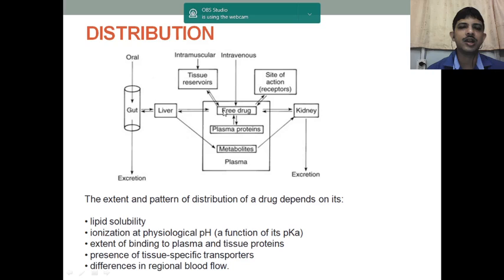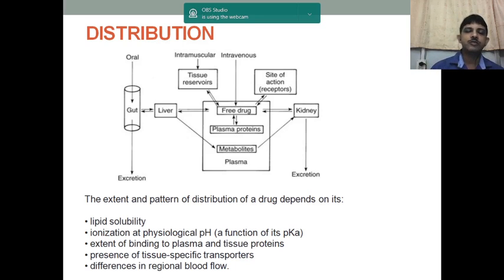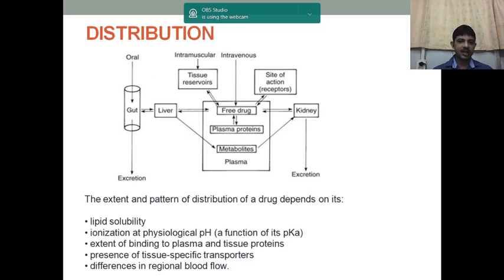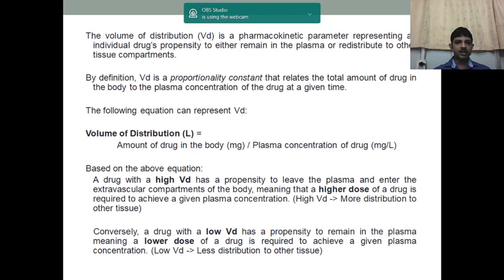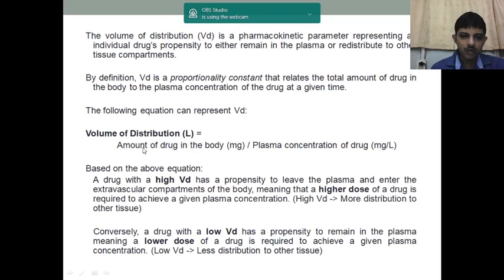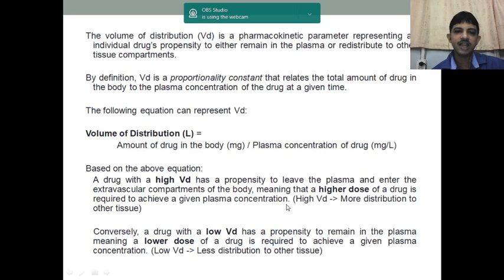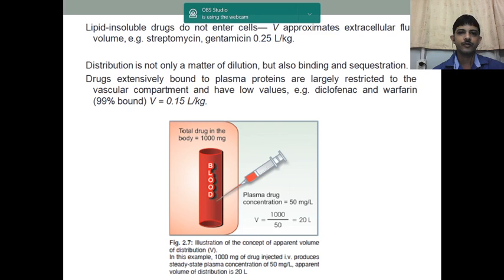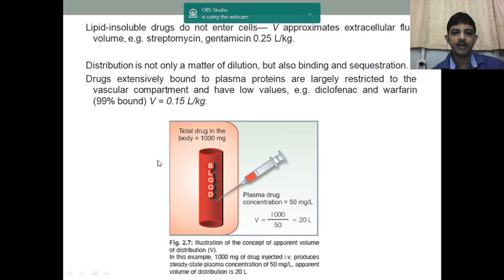Pharmacokinetics Distribution & Elimination of Drugs